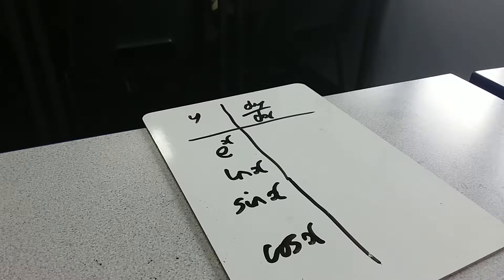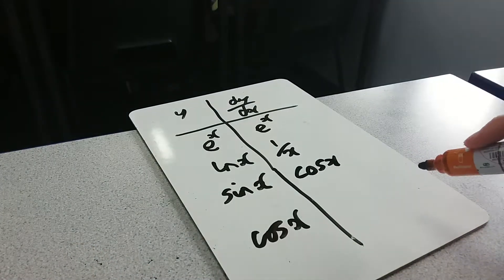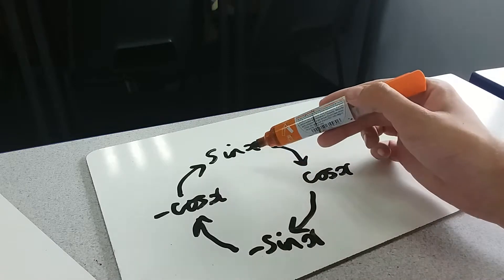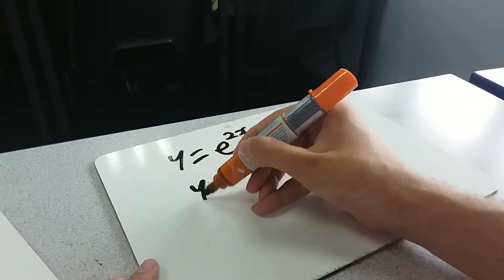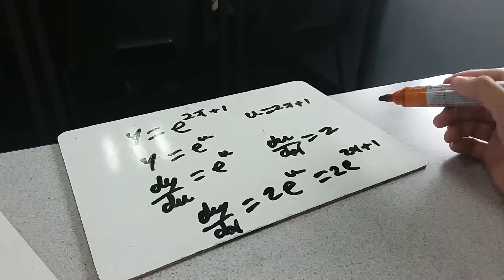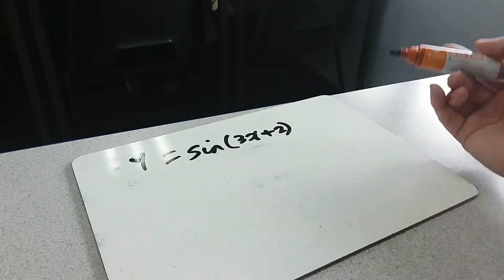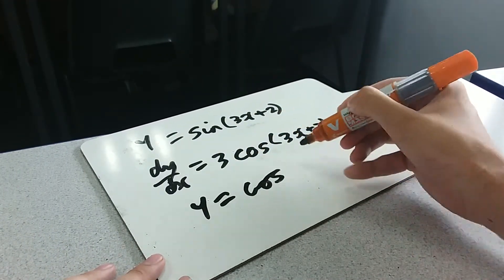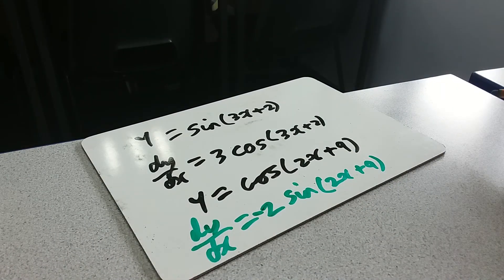Differentiation of Other Functions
Part 3 of the Second Year Differentiation
0:00 The Rules
0:54 Full List
1:06 Trig Circle
1:39 First Example
2:56 Second Example
4:02 Problem
4:14 Solution